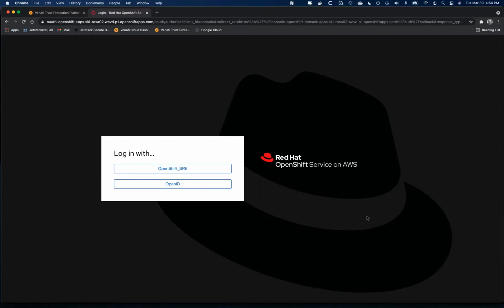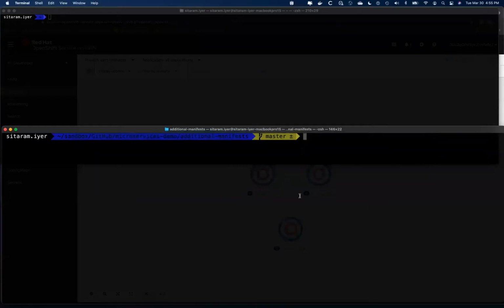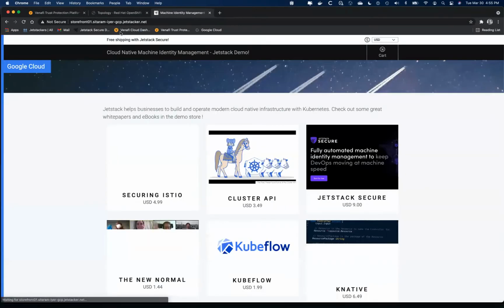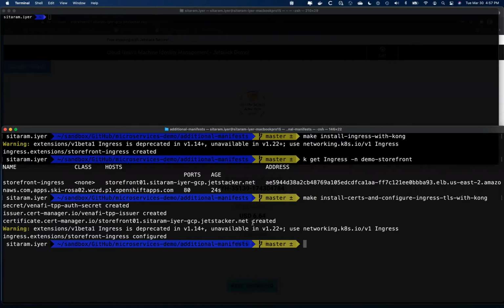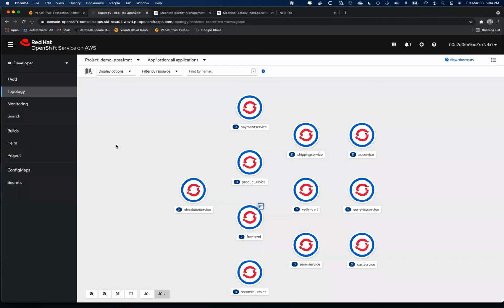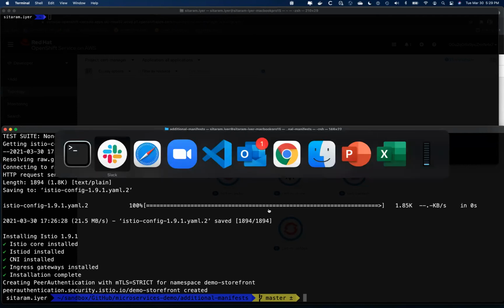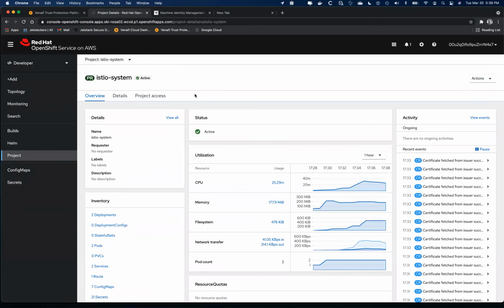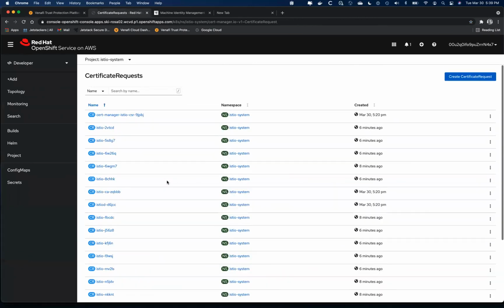Securing applications deployed on RedHat OpenShift with Jetstack Secure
This demo shows how to secure your routes and service mesh running on OpenShift with Jetstack Secure / cert-manager.